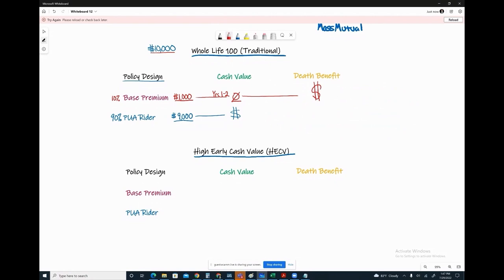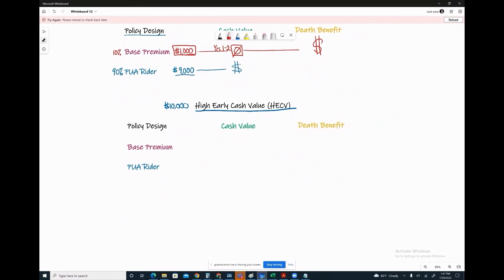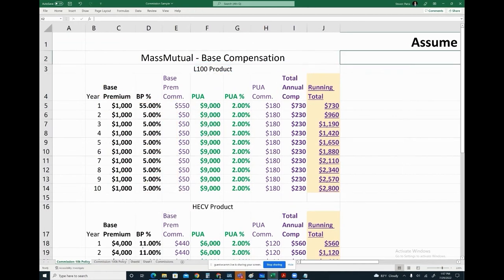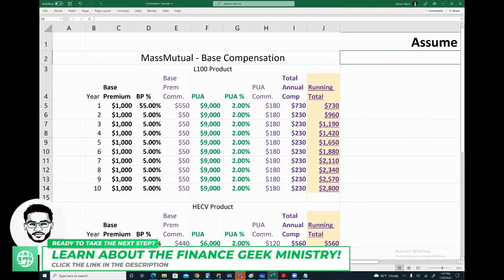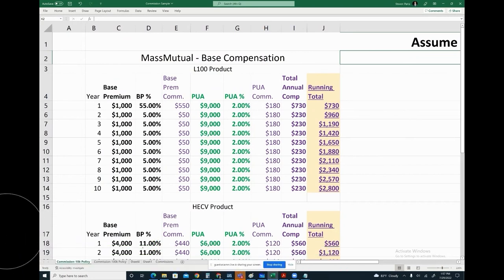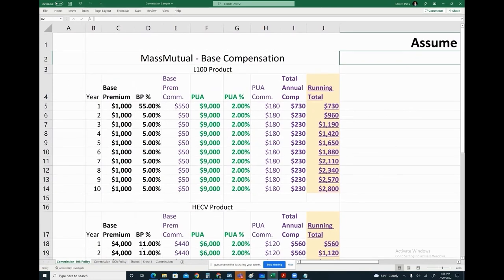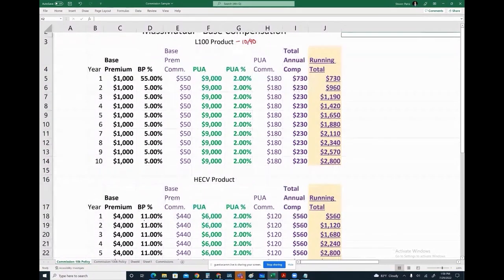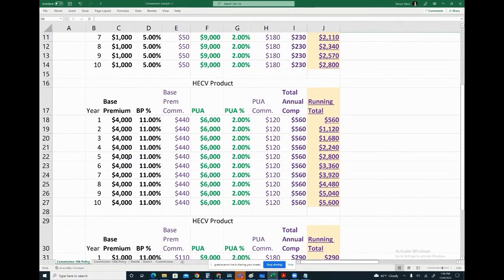Infinite Banking & Agent Commissions